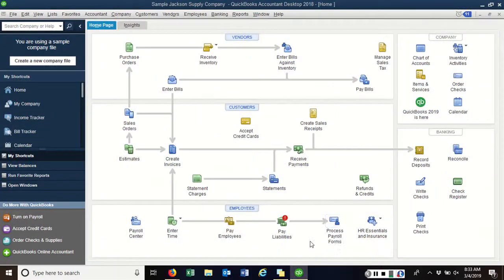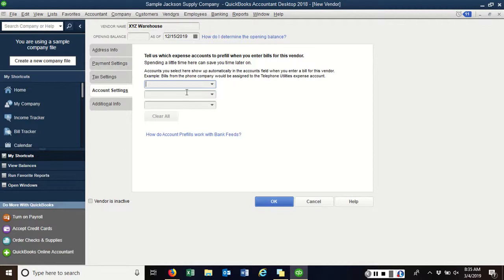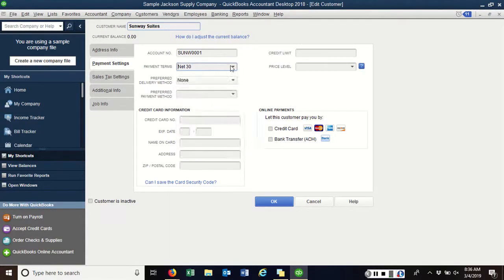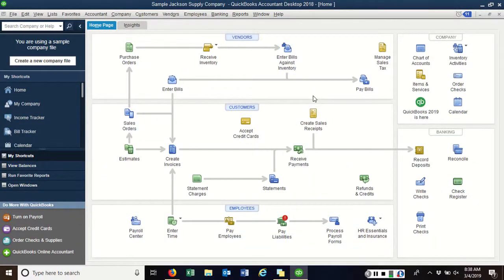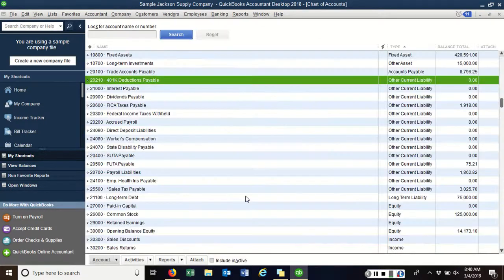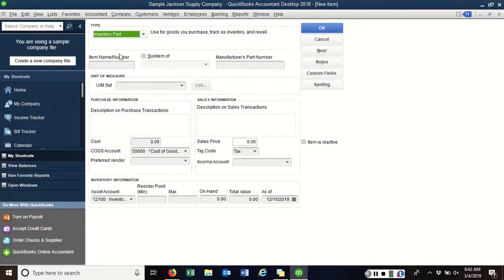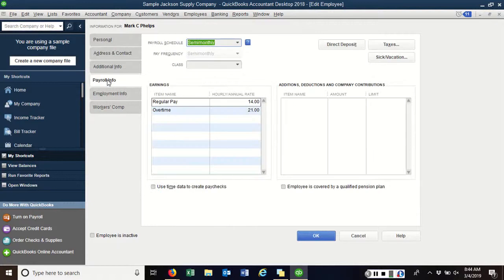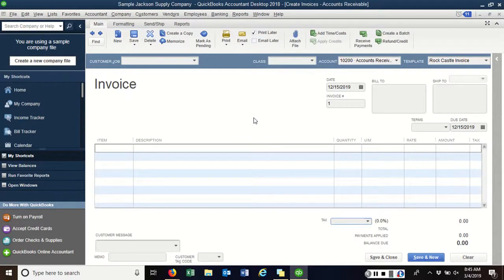QB Chapter 5 - Remix